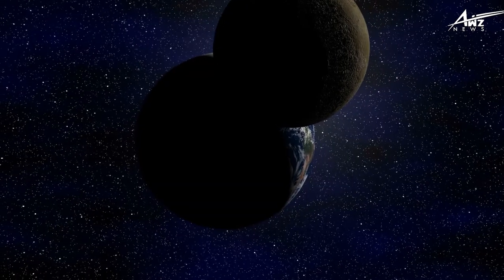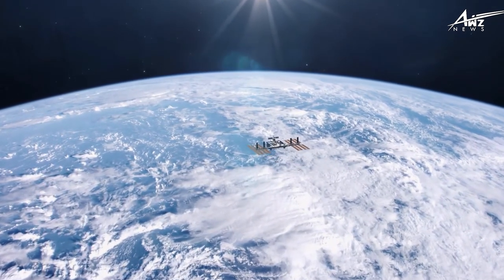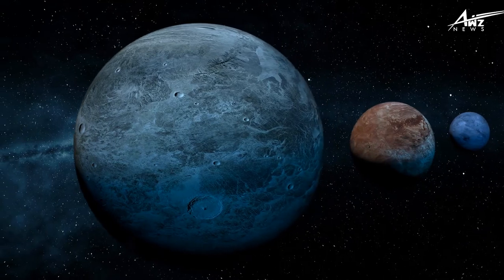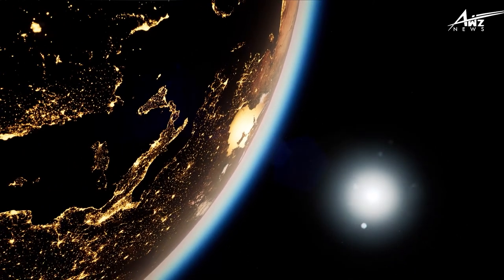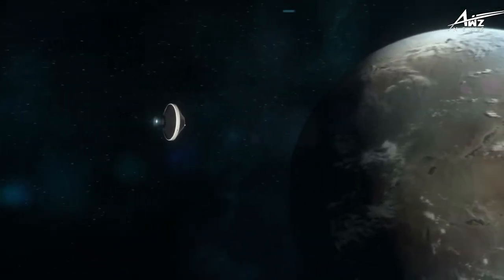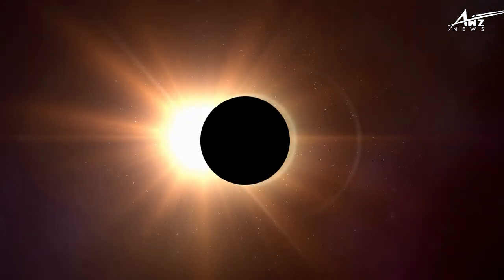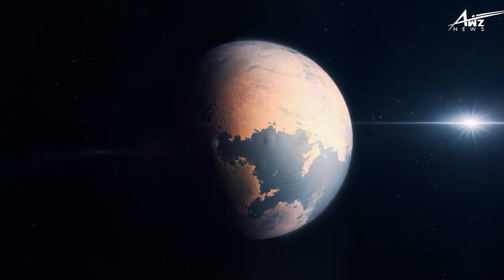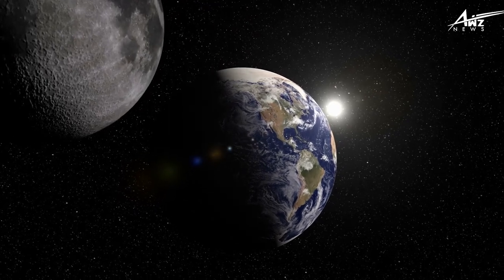THE SOLAR SYSTEM | PLANETS | SUN | EARTH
We share to you all this in 3 high quality videos DAILY. Join us to learn something new everyday and there is something for everyone!!

Our channel is open for brand collaboration with Terms & Conditions.